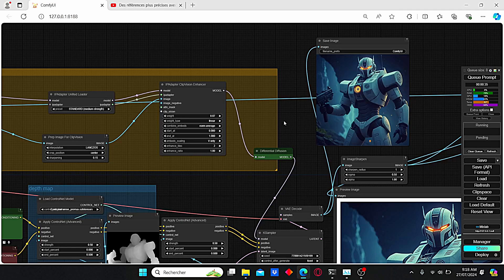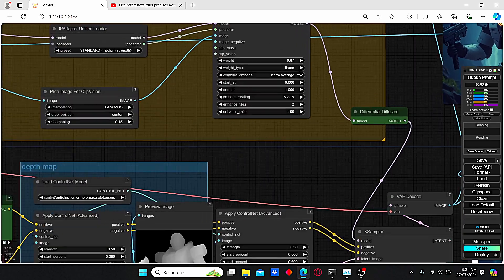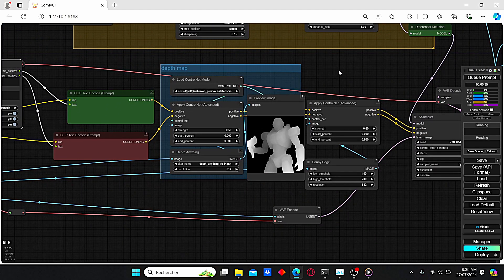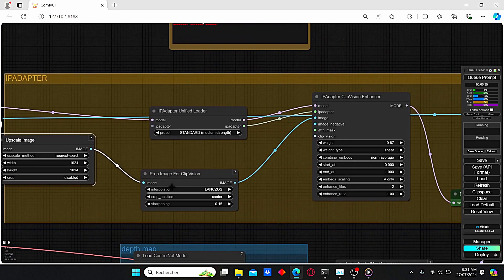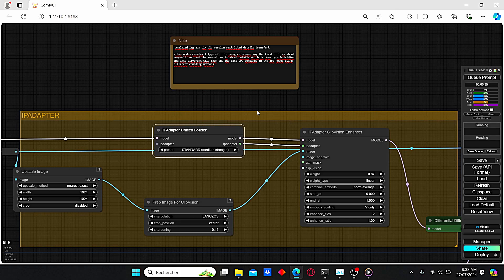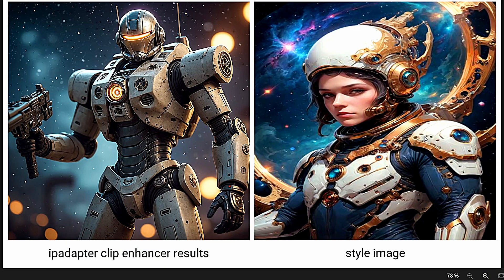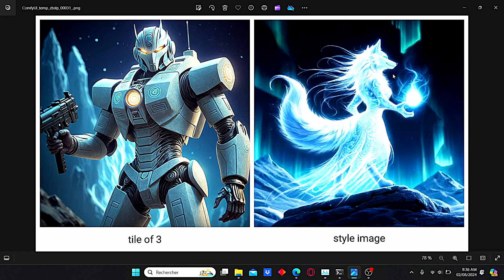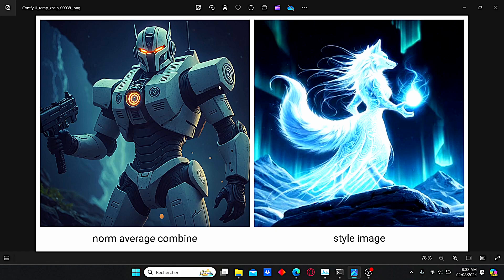Comfyui Tutorial : More Accurate Style Transfer With IPAdapter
In this tutorial i am gonna show you how to use ipadapter clipvision enhancer in order to transfer an image style to target image.

Chapitres
00:00 Intro
00:28 Installation Part
01:38 Workflow Overview
04:29 Workflow Test
06:53 Outro